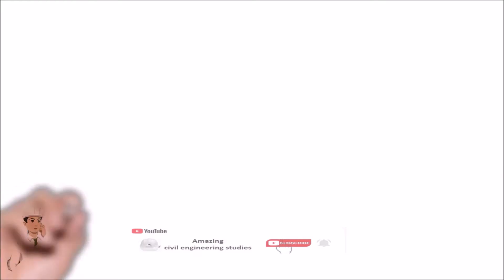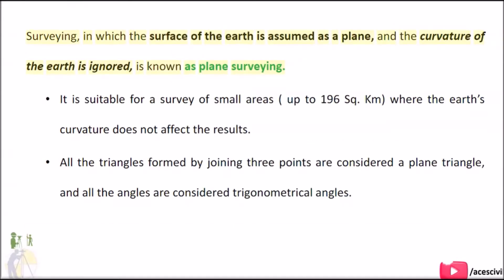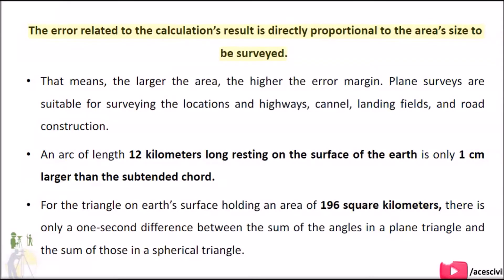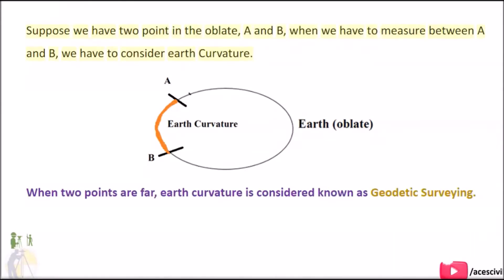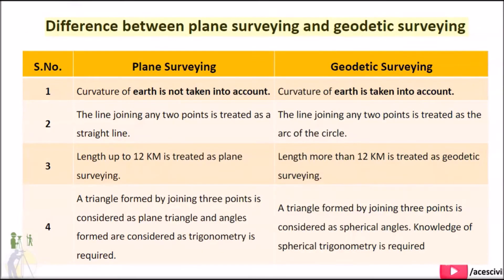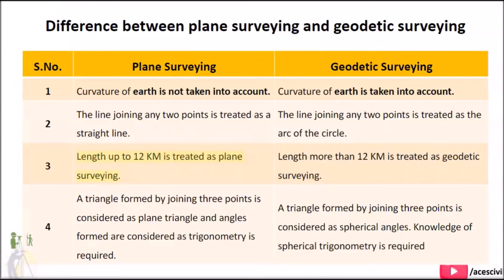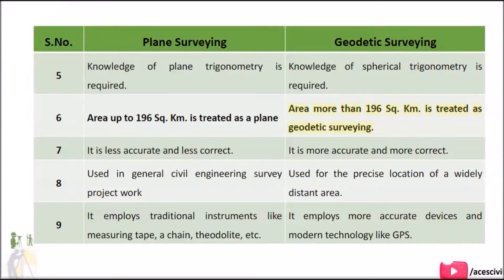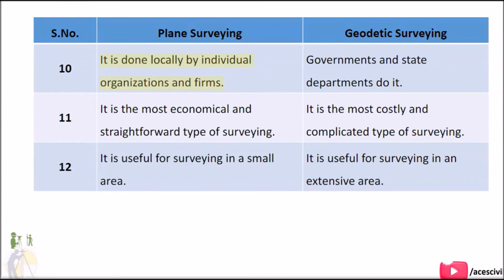Difference Between Plane Surveying And Geodetic Surveying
In this video, we will discuss "Difference Between Plane Surveying And Geodetic Surveying"